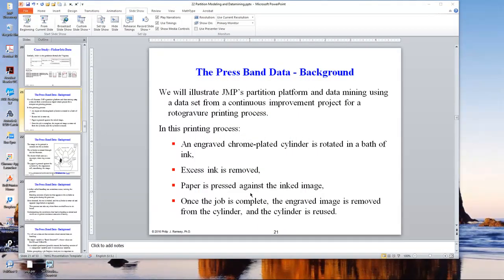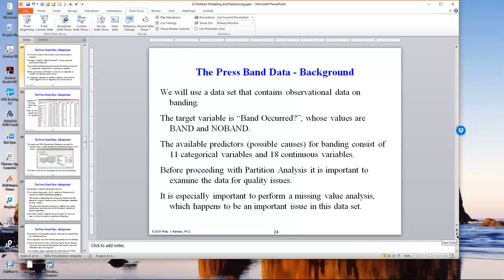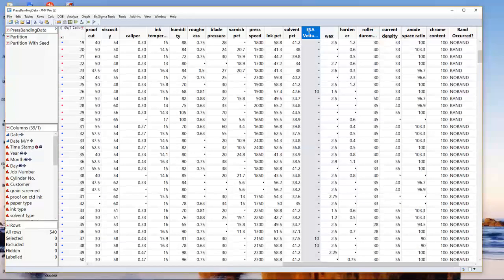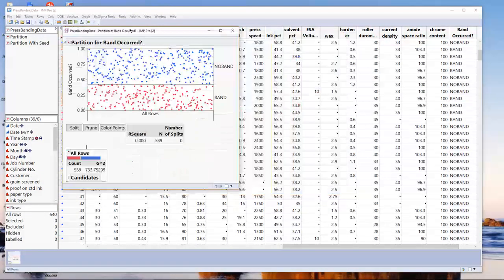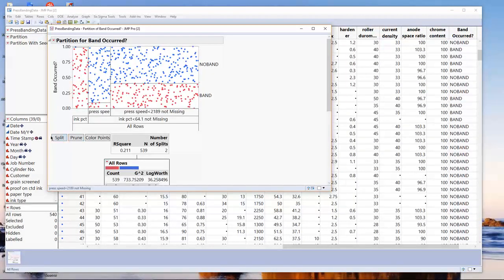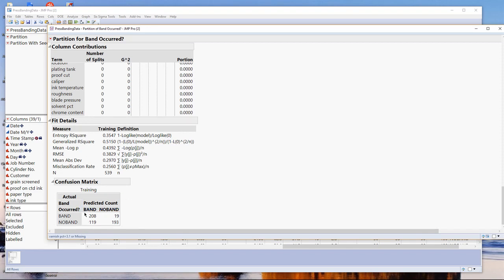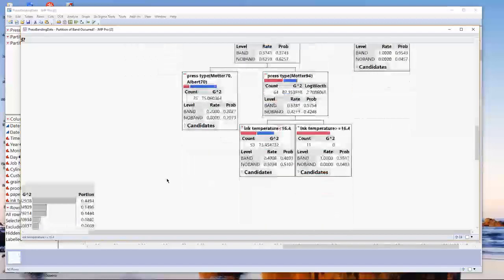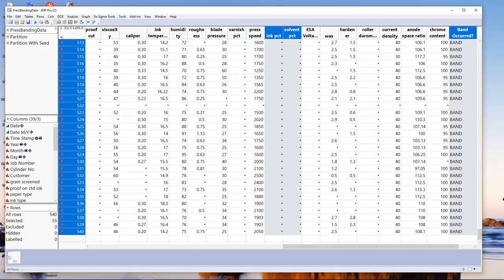37 Partition Modeling (Press Band) Part 2